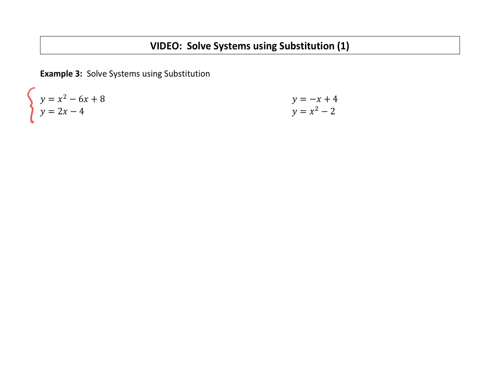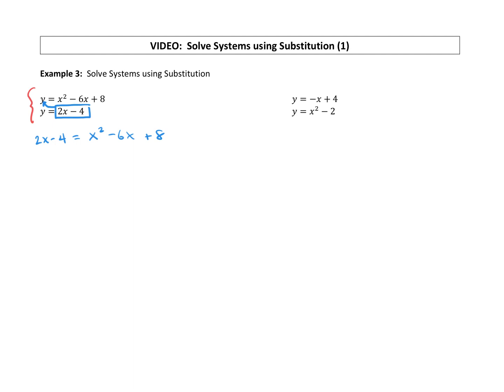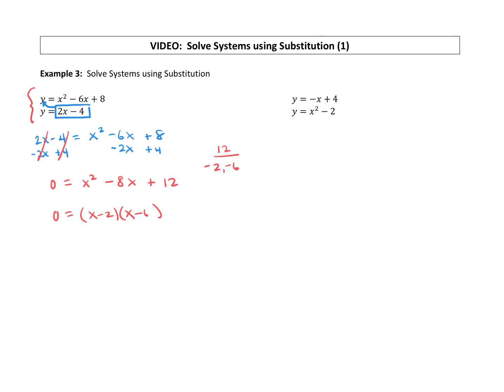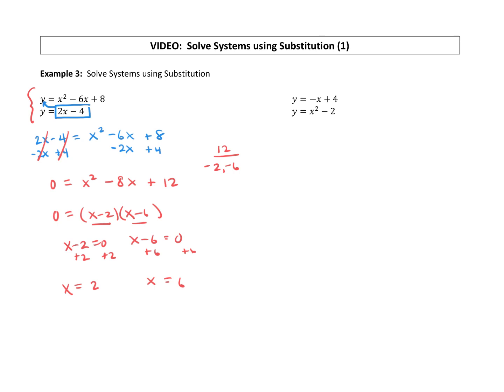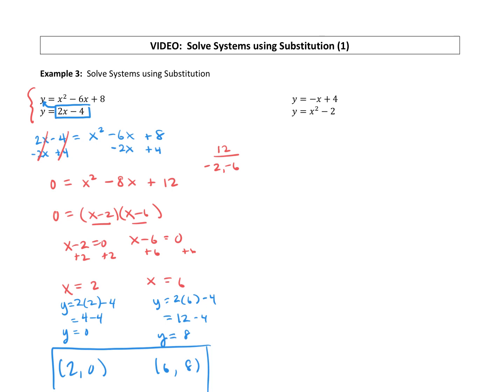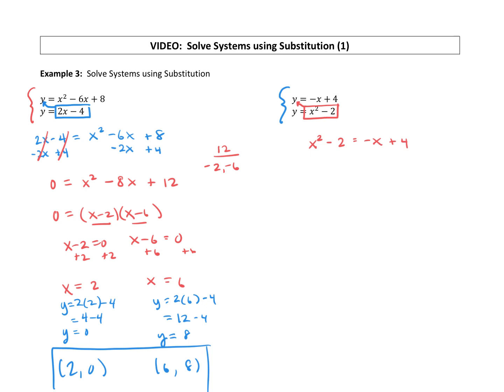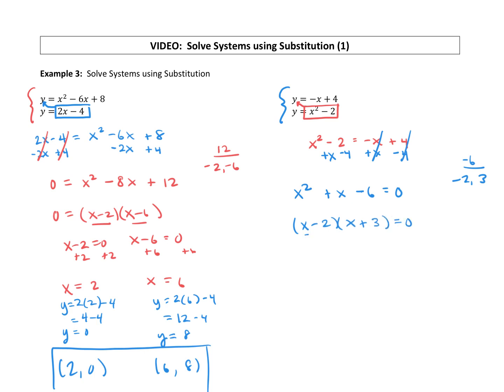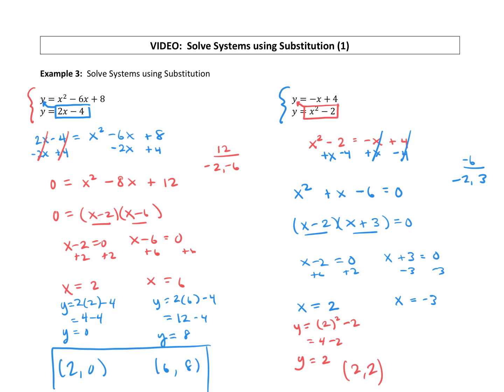Solve Systems using Substitution (1)